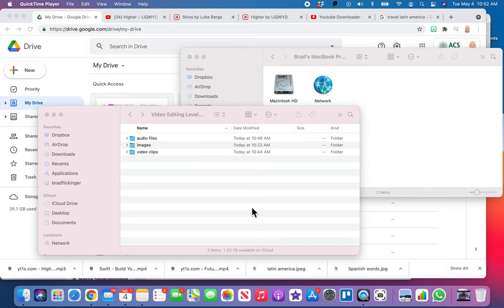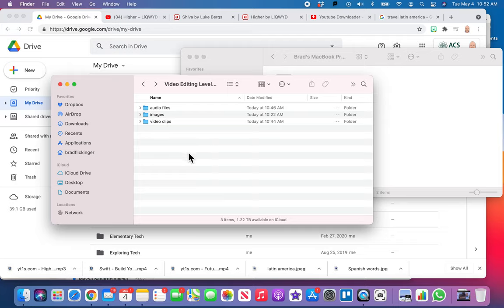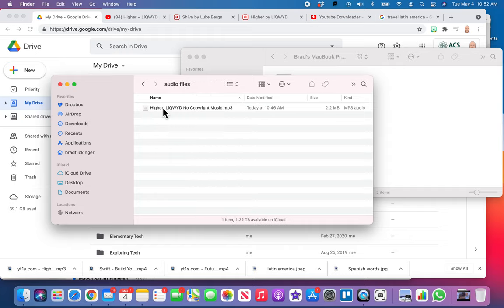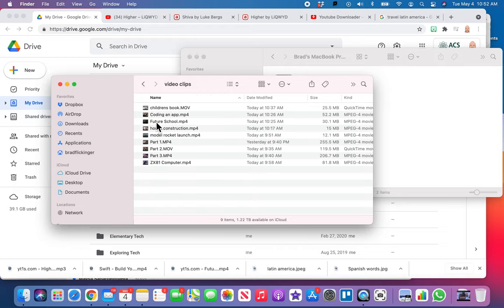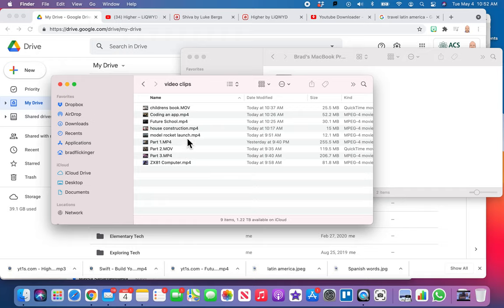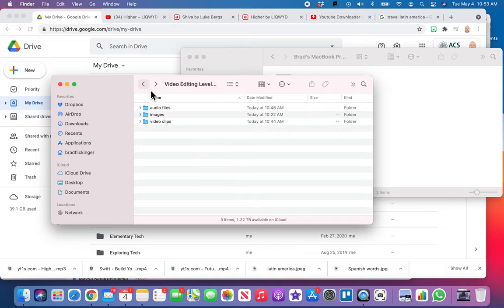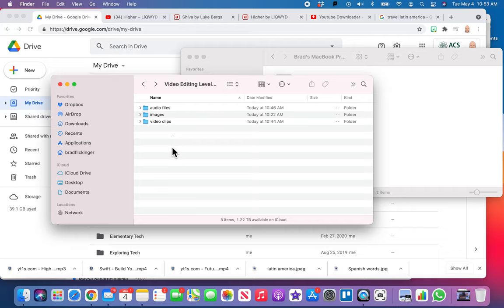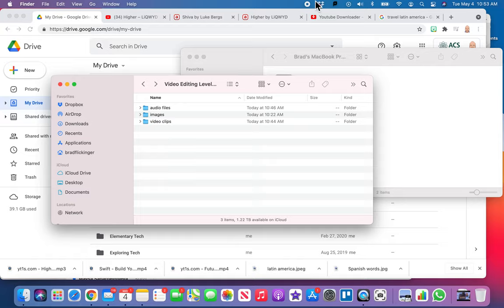video editing part 01 organize files